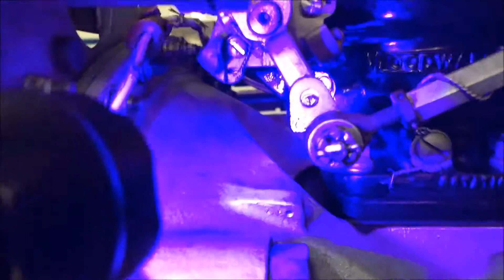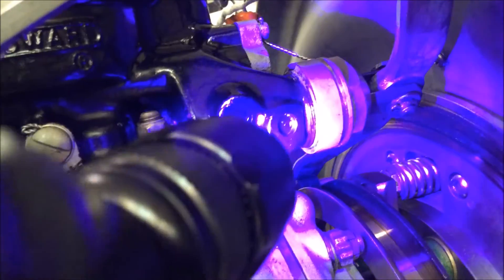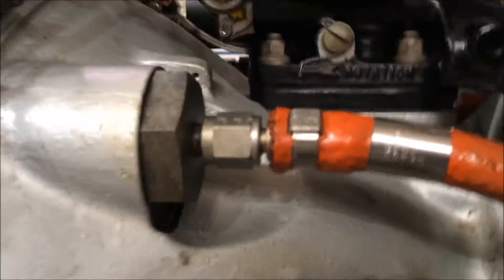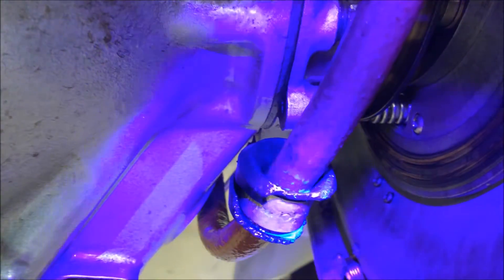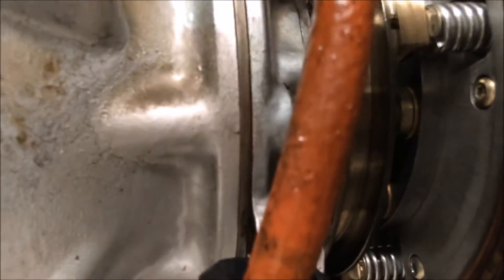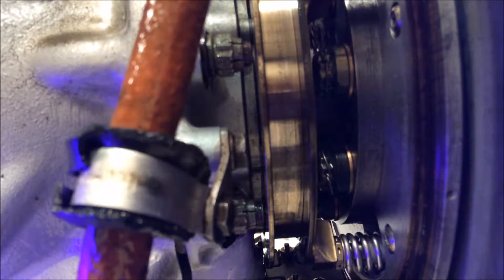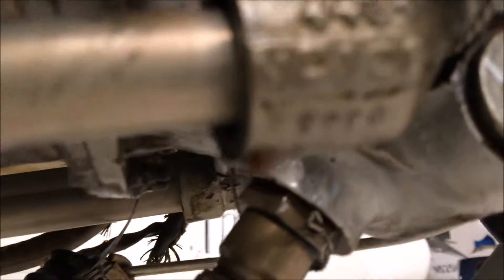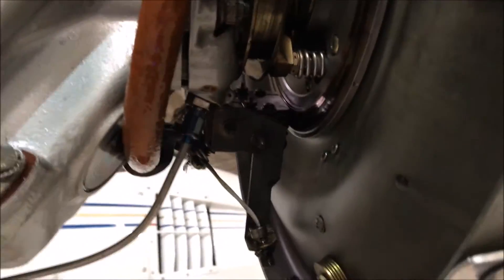King Air C90 PT6A-21 - Prop Shaft Seal Leakage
BP-2380 oil shows up as florescent using black light flashlight. This leak turned out to be a grooved seal runner and bad prop shaft seal. We removed the front RGB and replaced in our shop. Tightened up the seal spring and all good now. Hopefully.